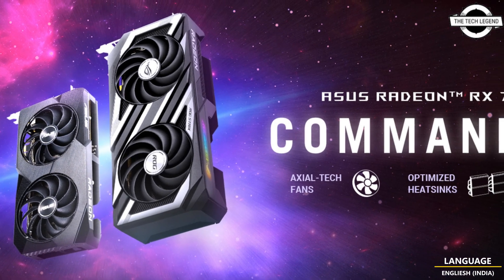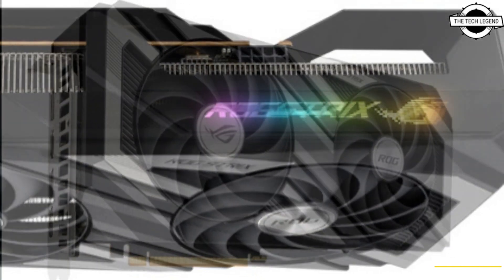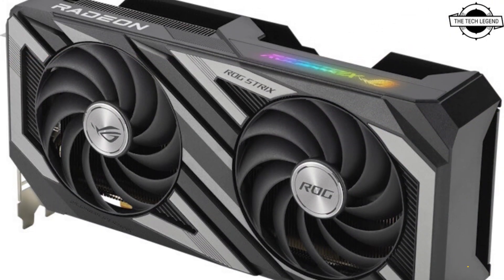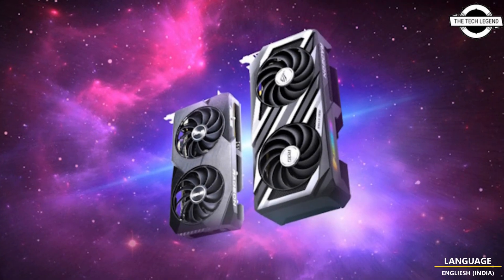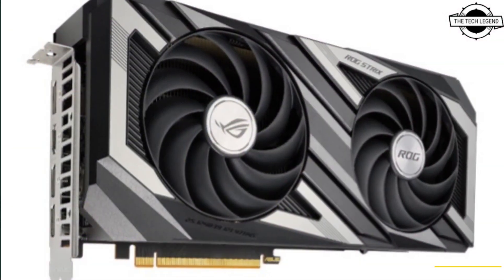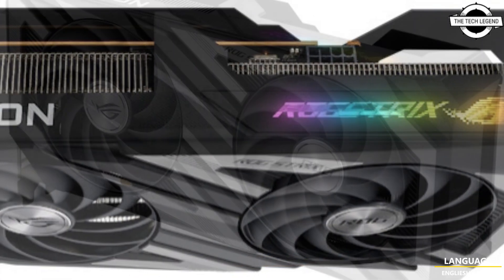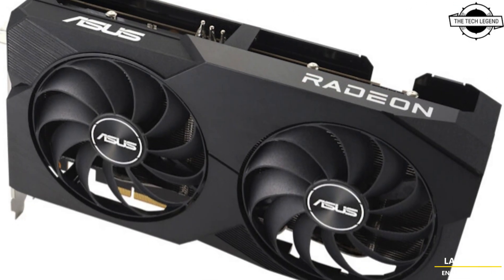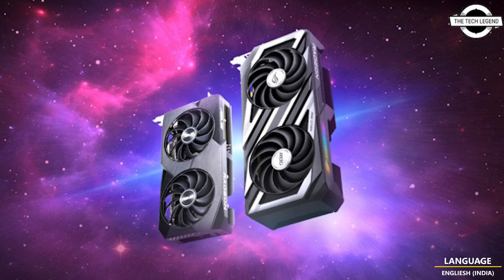ASUS ROG Strix & ASUS Dual AMD Radeon RX 7600 Graphics Cards Launched - All Spec, Features And More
PRODUCT BRAND STORE AMAZON

ASUS has unveiled the ROG Strix AMD Radeon RX 7600, ASUS Dual AMD Radeon RX 7600, and ASUS Dual AMD Radeon RX 7600 V2 graphics cards. These cards are designed to offer a well-balanced combination of affordability and gaming performance, delivering impressive visuals and smooth gameplay. The latest generation upgrades in the ROG Strix AMD Radeon RX 7600 make it a compelling choice for gamers looking to upgrade their gaming PCs. With improved operational quietness and similar operating temperatures compared to the previous-gen ROG Strix AMD Radeon RX 6600 XT, it boasts a TGP (total graphics power) of 145 watts. Efficiency in the GPU and an effective cooling solution are crucial. The graphics card features two 11-blade Axial-tech fans that maintain a consistent flow of cooling air through its 2.9-slot heatsink. The dual-ball fan bearings contribute to its long lifespan. Additionally, the aluminum protective backplate with venting enables efficient heat dissipation. The card is equipped with 0 dB technology, allowing the fans to stop completely for silent operation when temperatures allow. Gamers also have the convenience of a Dual BIOS switch, which enables easy toggling between performance and quiet modes. The ROG Strix AMD Radeon RX 7600 graphics card stands out with its angular lines and contrasting elements, while the metallic black and silver colors on its shroud ensure compatibility with a wide range of hardware. Users can further customize the card's appearance with addressable RGB LEDs located at the top corner, offering synchronization options with other compatible gear through ASUS Aura Sync.